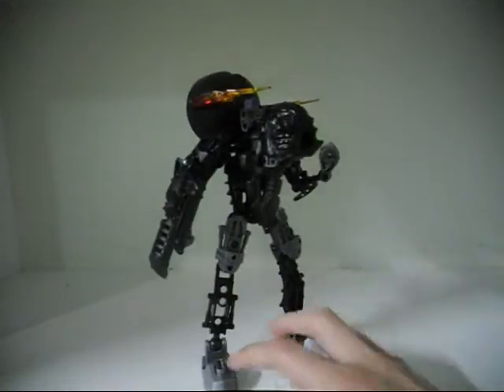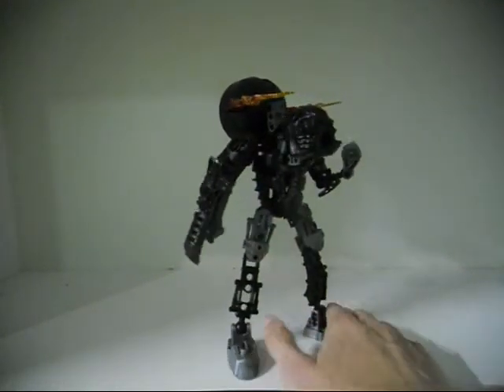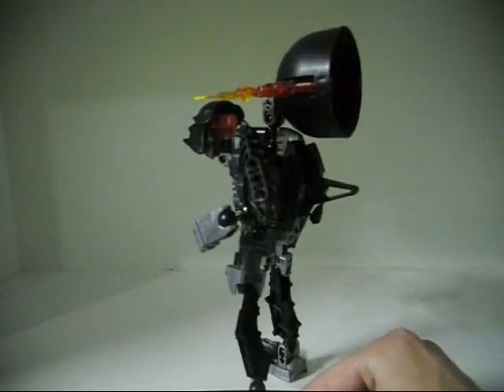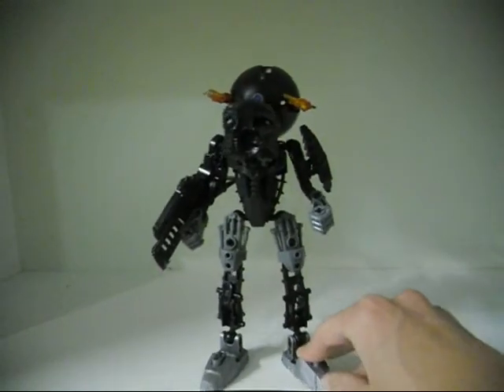LEGO Hero Factory MOC: Exo Fireblaster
I filmed this yesterday and it was meant to be up earlier tonight, but my computer's stupidity caused it to be delayed. I just wish my computer would be more obedient and not plug its ears (wherever they are) on me.

I've also recently looked at 2 other MOCs and have already recorded them. Now they should actually be up later tonight or this afternoon, but likely, my computer, the jerk that it is, is going to delay those too! I sure hope the day it disobeys me for the last time comes soon. (And I don't mean last because I won't be using it again, but last as in after it disobeys me one more time, it never disobeys me again!)

Background music is composed by Grant Kirkhope and is unused music from Banjo-Kazooie